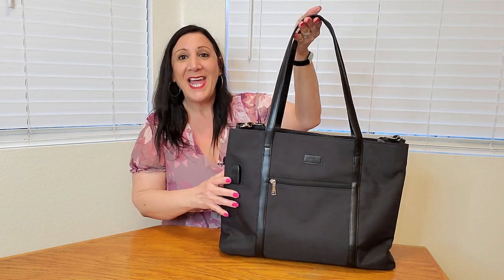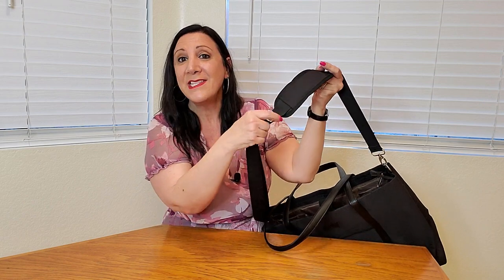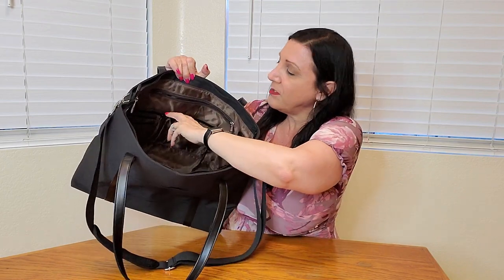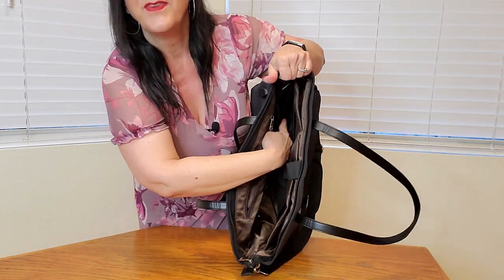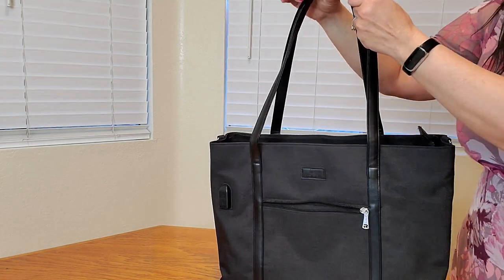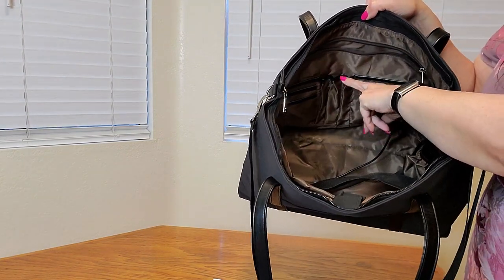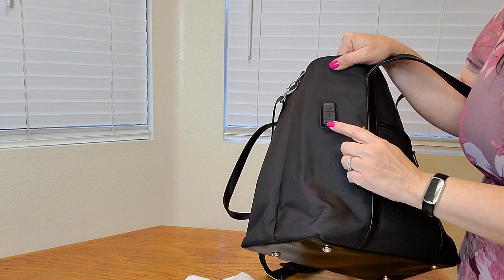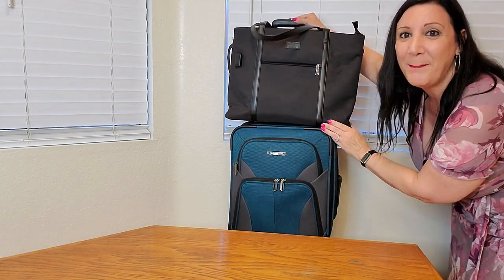Laptop Computer Bags On Amazon for Women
Laptop Computer Bags On Amazon for Women Manufacturers Description: Laptop Tote Bag for Women 17.3 Inch Laptop Bag Waterproof Nylon Teacher Bag Work Bag with USB Charging Port Computer Tote Bag Briefcase Large Capacity Handbag Satchel Shoulder Bag(17.3 inch, Black)

LARGE AND SPACIOUS LAPTOP TOTE: This laptop tote bag is large and spacious. There are two main compartments inside. One section is for laptop, where velcro strap is attached to secure your computer in place. The other compartment can hold almost everything you need for work such as umbrella, drink bottle, purse, day planner, keys and small carryall. It's a large professional bag.

ORGANIZER PURSE: It's a powerful functional laptop tote bag with tons of pocket to separate your stuff. Also a string holding keys is attached to make sure keys are always easy to reach. Everything is well organized with one sleek laptop purse.

USB PORT DESIGN: With built in USB interface, it's convenient to charge your phone or other electronic devices while keeping your power bank inside of the bag （Power bank is not included)(If USB doesn't work, please contact us and we will provide a replacement or a full refund)

RICH CARRYING METHODS: It can be used as a handbag, messenger bag, shoulder bag. It can also be connected to a trolley for easy carrying.

SOLIDLY DESIGNED AND QUALITY MATERIALS: This laptop bag organizer is made of quality water resistant fabric, which makes it soft, durable and easy to clean off. All parts are well stitched together, there is no worry about open seams. Equipped with heavy duty zipper system, the carryall bag can be opened and closed smoothly. Inside dividers are wrapped with thick pad to make sure your computer is well protected.

🟡 If you are interested in purchasing this Laptop Bag on Amazon here is the